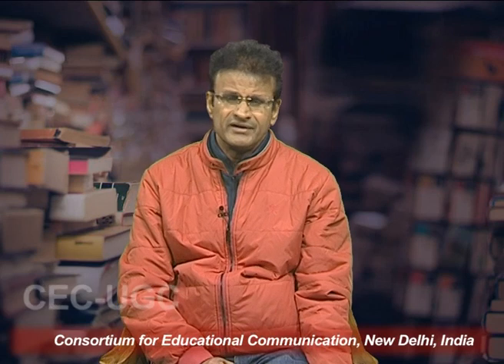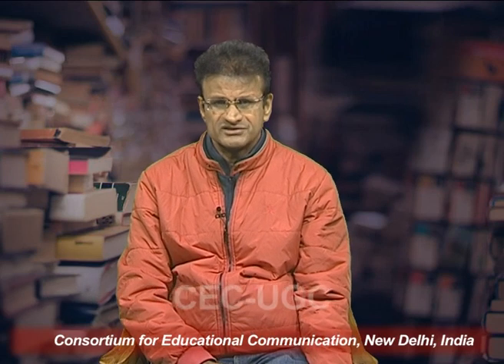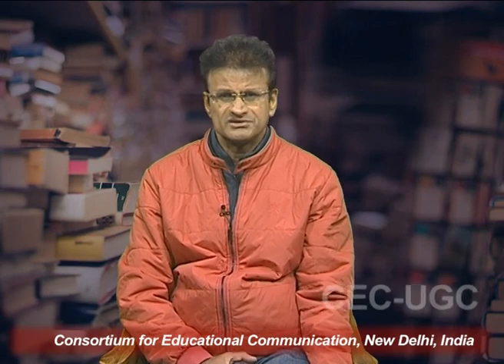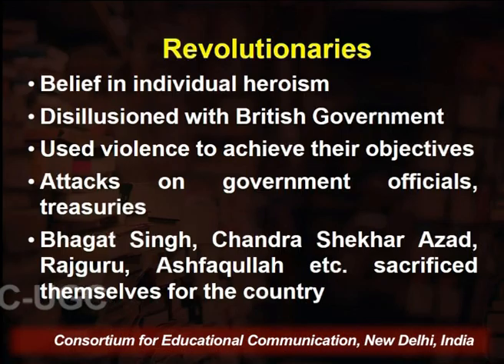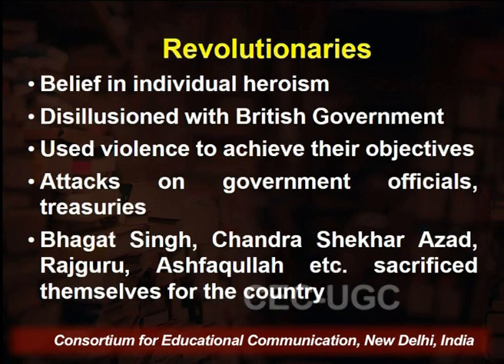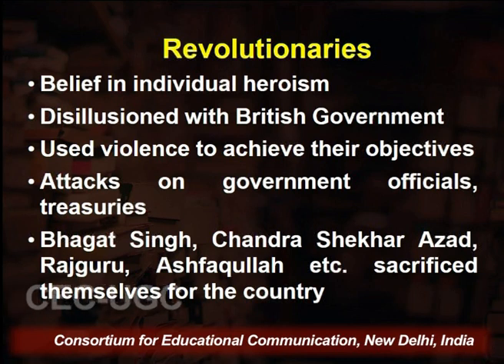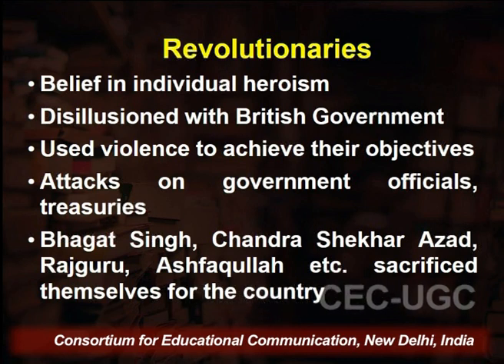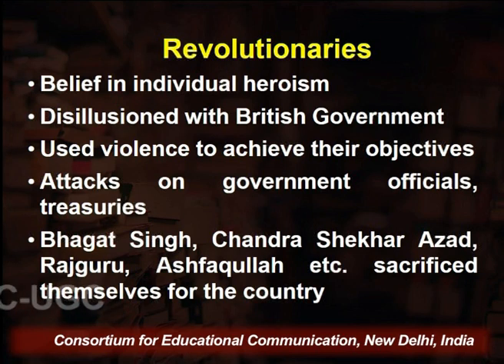History of India, c. 1700-1950 : Introduction - II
This Lecture talks about History of India, c. 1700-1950 : Introduction - II.